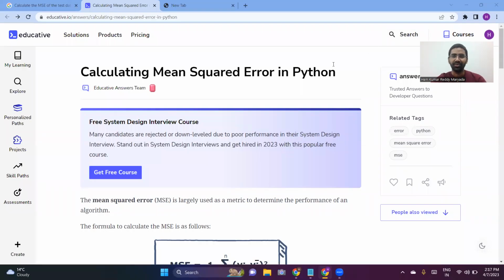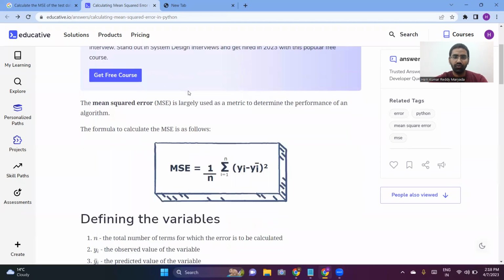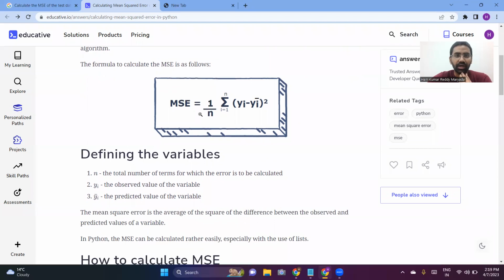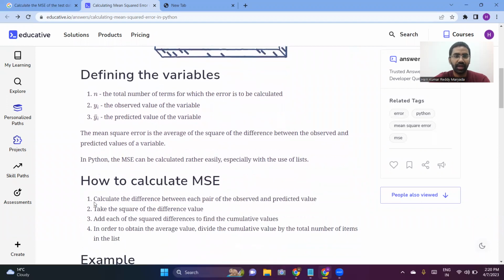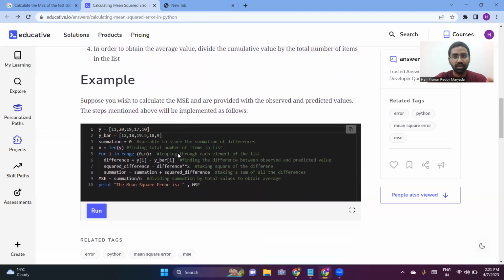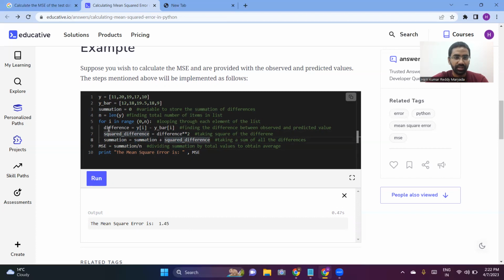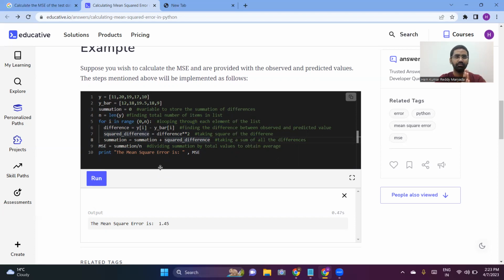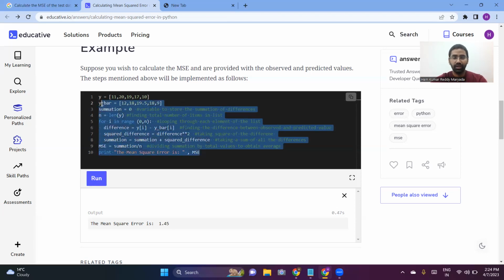Understang MSE in Python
a) Explained about MSE
b) Python code to calculate MSE